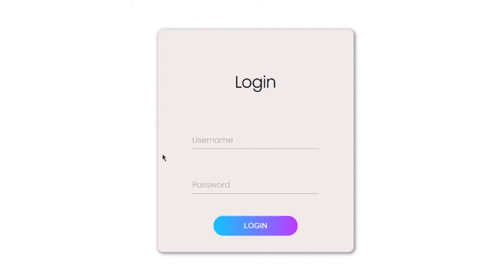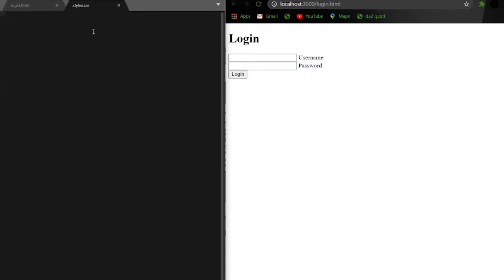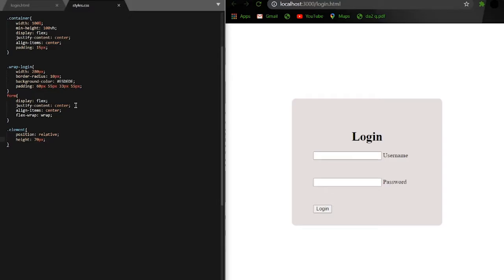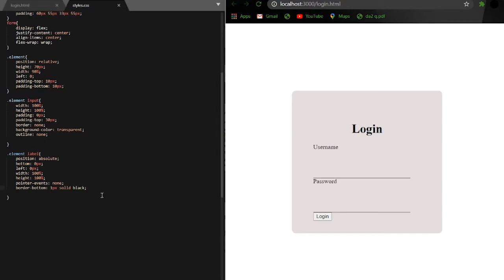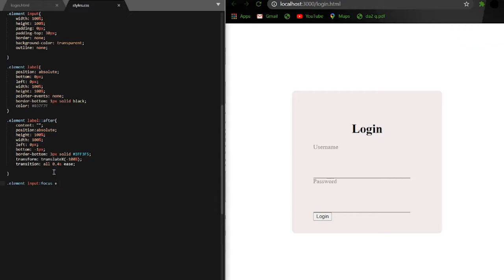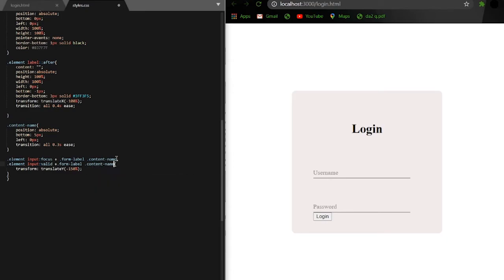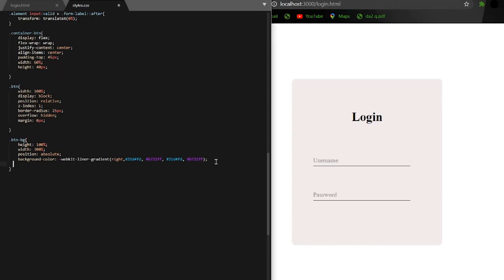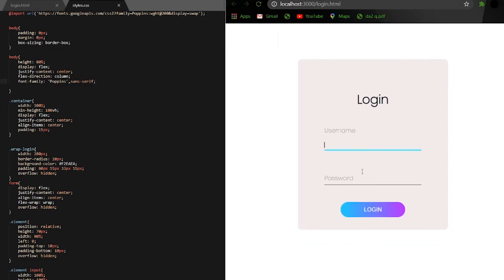Animated Login page Using HTML and CSS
we will make a fully animated login page using only html and css
the vedio is long make sure u follow along
the code for the vedio